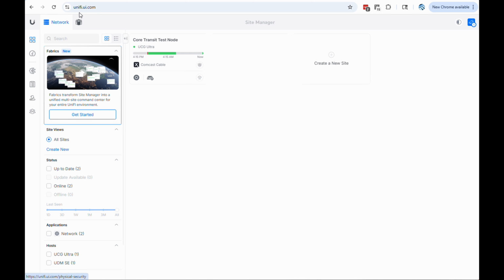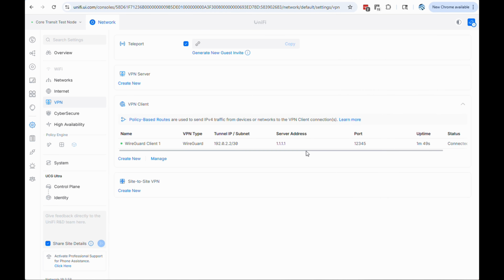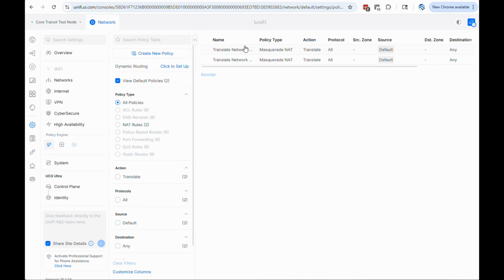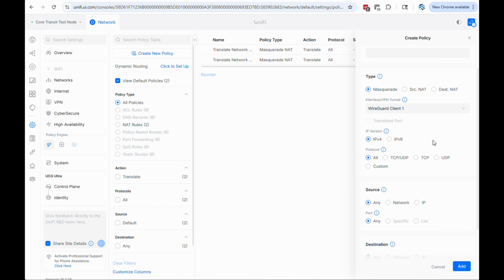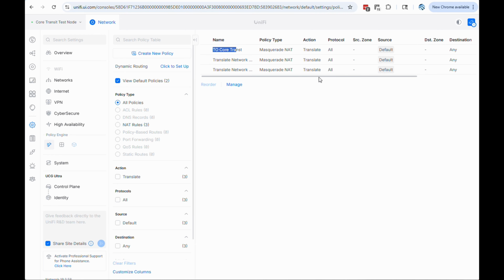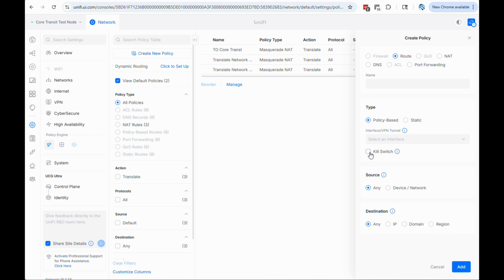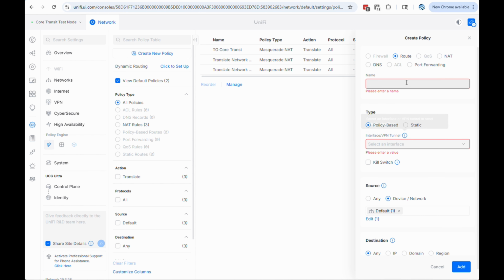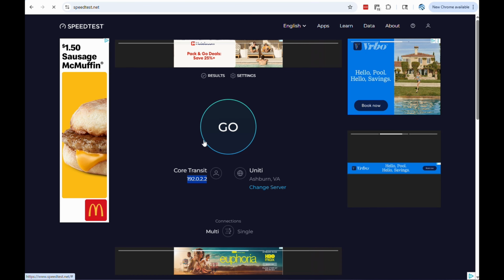Core Transit Unifi Router Wireguard Tunnel Configuration with NAT and Policy Route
In this video we discuss how to configure a Unifi router with Core Transit's standard static IP anywhere service.  We review a NAT rule as well as a policy route to get traffic through the tunnel.  This is a great way to get a static IP address over Starlink.  Since Starlink doesn't have a static IP address option Core Transit with a WireGuard tunnel configured to a Unifi router gets the job done!